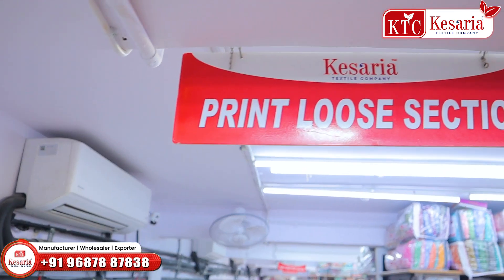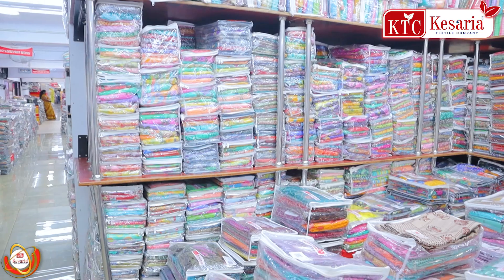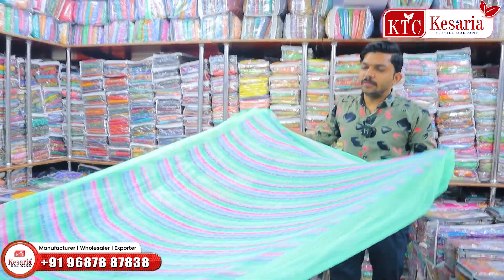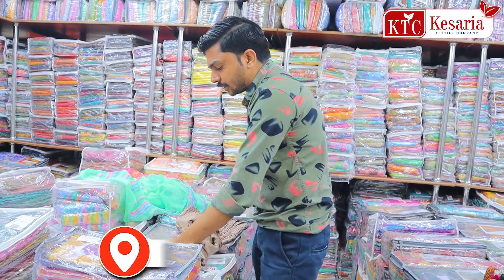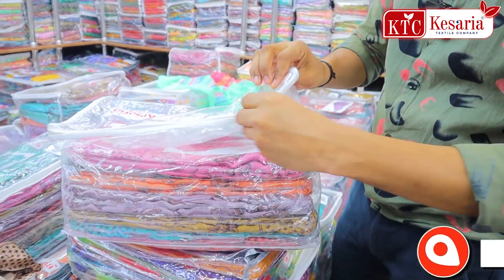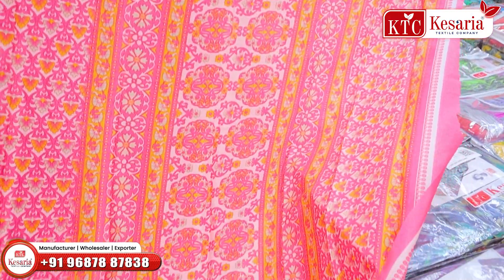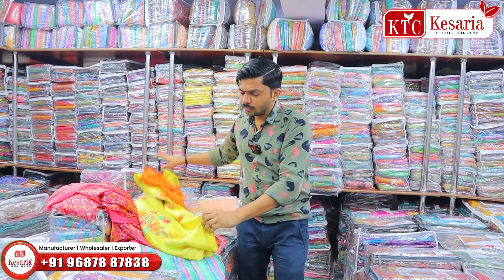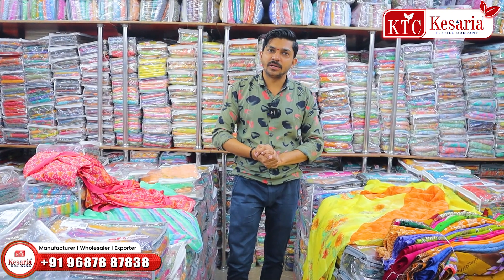ಕರ್ನಾಟಕದ ಅಂಗಡಿಗಳಿಗೆ ದೈನಂದಿನ ಮಾರಾಟ ಹೆಚ್ಚಿಸಿ! ಹೊಸ ಮುದ್ರಿತ ಸೀರೆ ಕಲೆಕ್ಷನ್